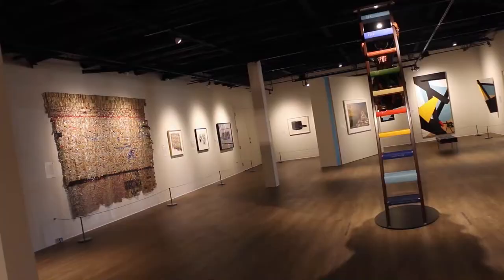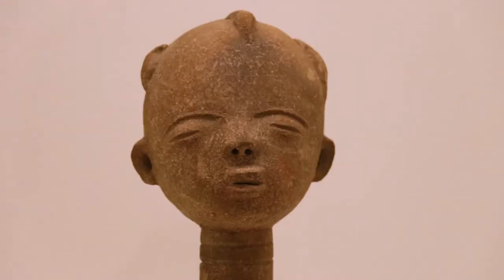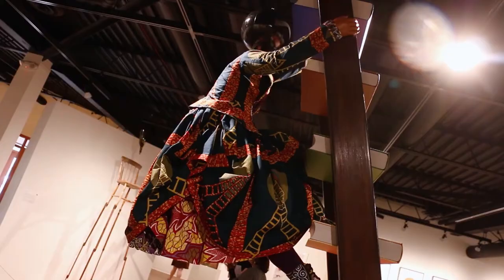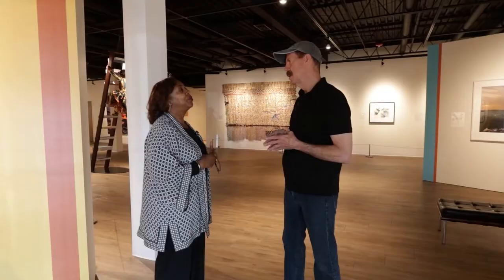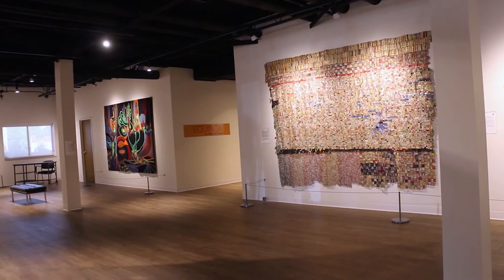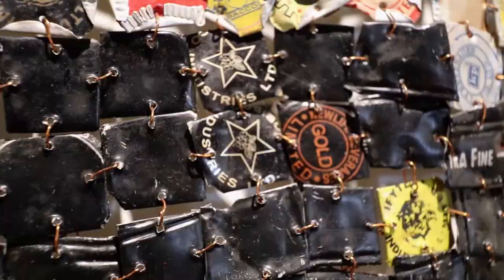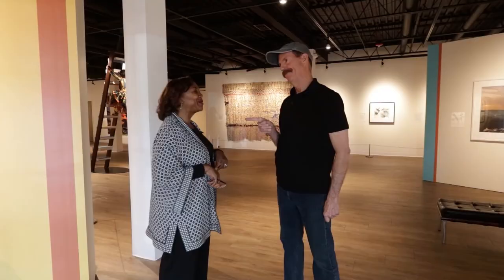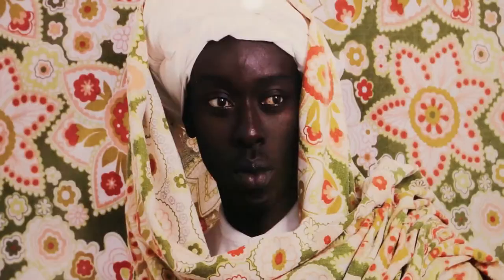911 Mott Warsh Gallery Flint